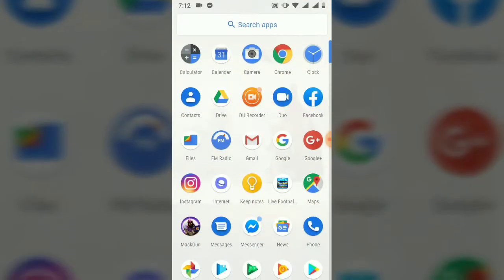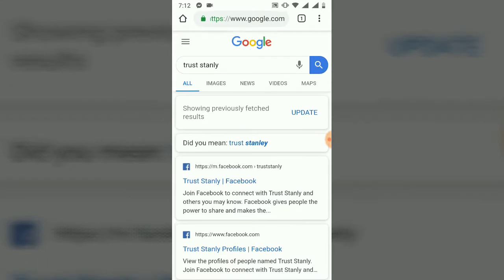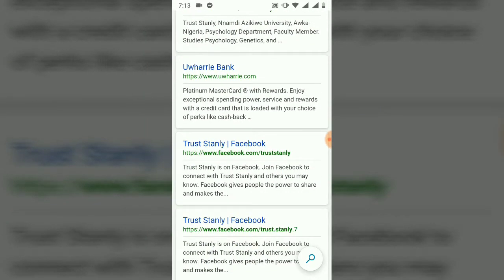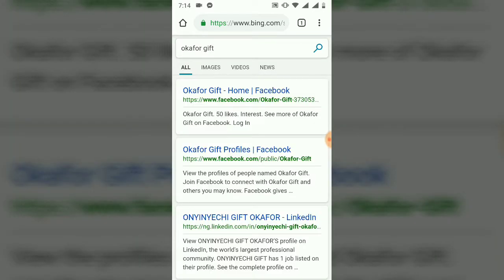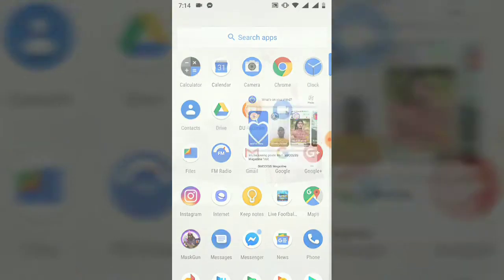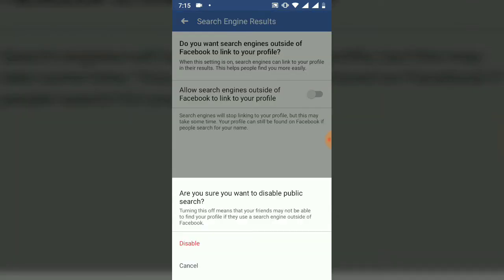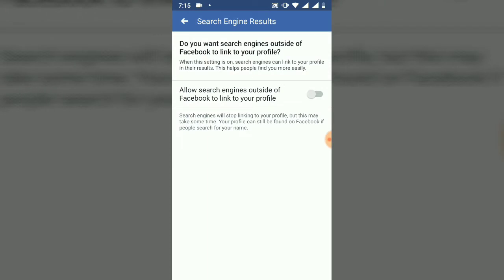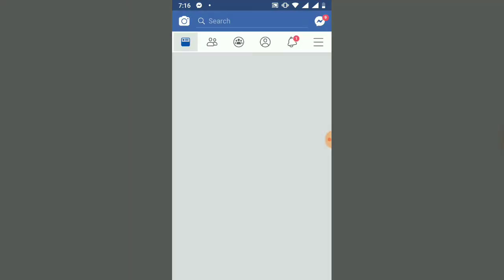How to keep your Facebook profile secure by disabling profile search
Learn how to disable profile search visibility  on search engines this will stop your account from appearing on likes of Google search engine and the rest, when you disable this feature you will no longer be seen on google when people search your profile, this will help you stay anonymous online but if you wish to be discovered easily when your Facebook name is searched then leave this feature turned on.

On default when someone search your Facebook name on any search engine it will appear with your Facebook I'd and other personal details you made public on Facebook. allowing people to easily discover you which is also an advantage when is on but if is a case of stalking people then it will deal a lot of challenge to the person that owns the Facebook account.